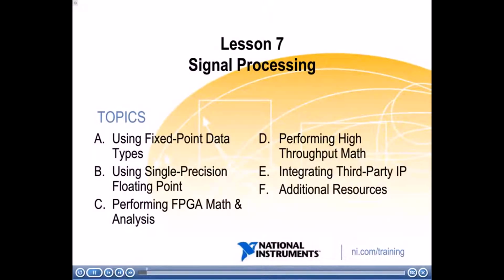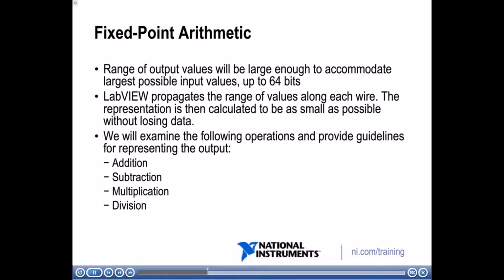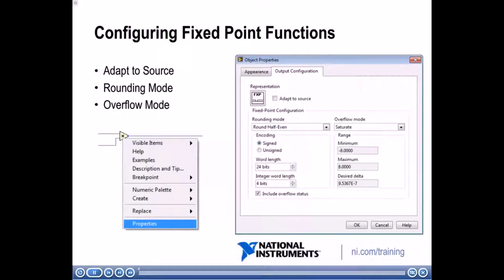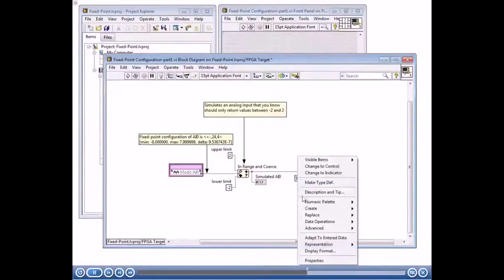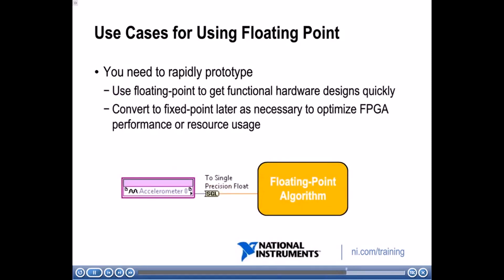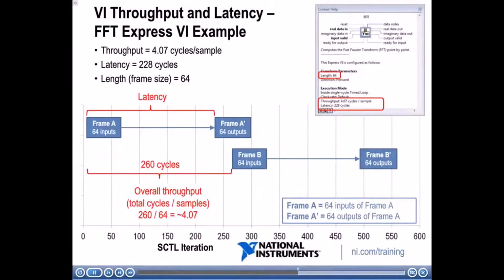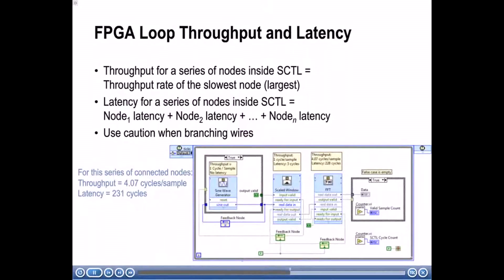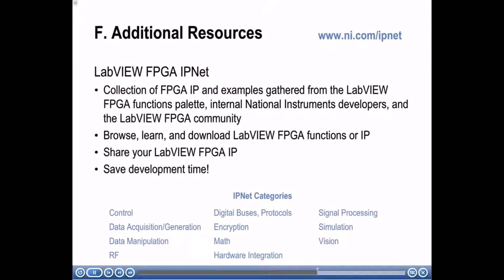NI LabVIEW FPGA | EP-07 | FHD